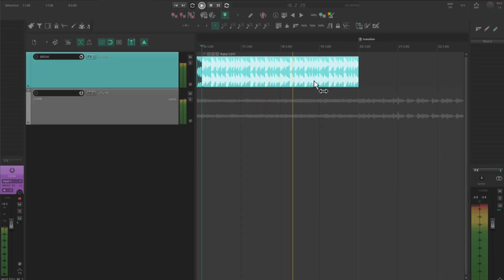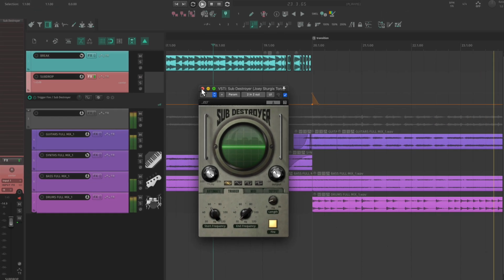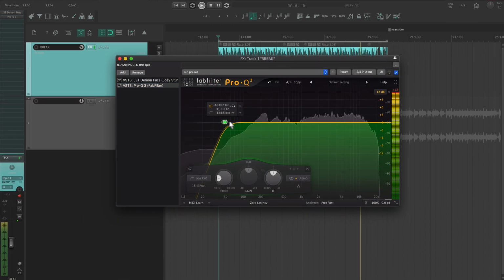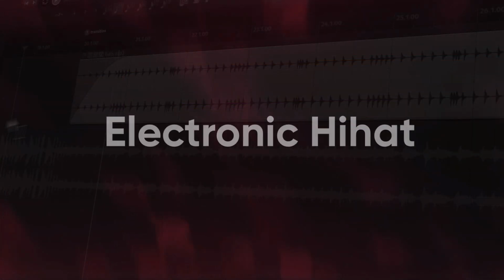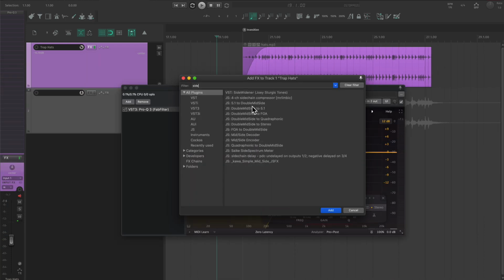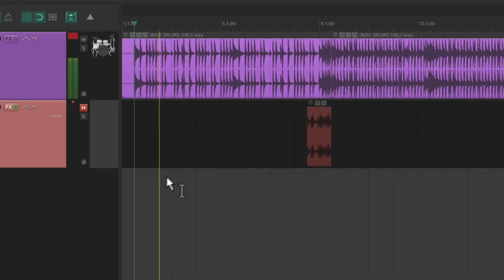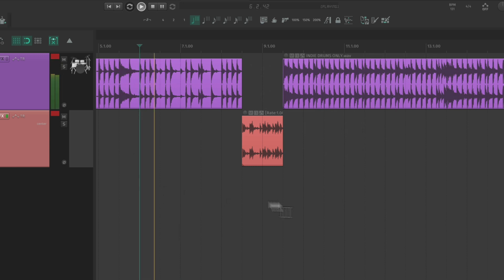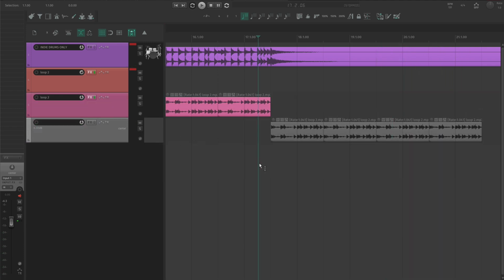The Power of Using Drum Loops in Your Mixes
Joey shows you how to add texture to your mix with percussion loops using JST Demon Fuzz and more! What other texture tools do you like to use?

0:00 Introduction
0:07 Percussion Loops
0:18 Breakbeat Intro
2:45 Electronic Hihat
3:58 Breakbeat Transition
6:11 Recap